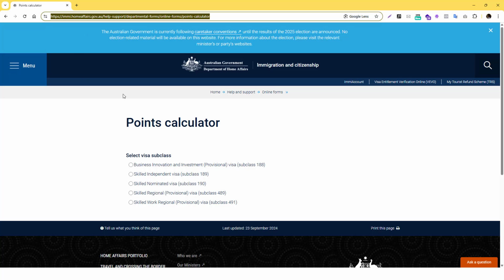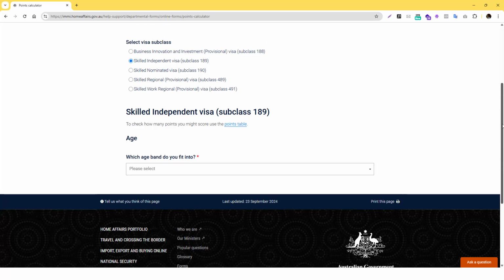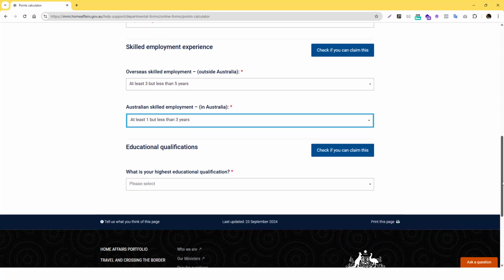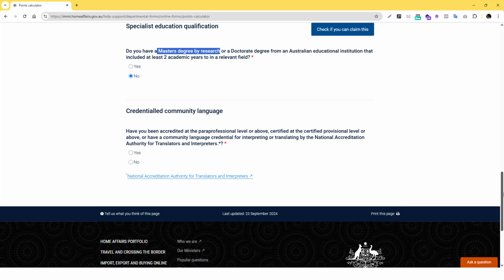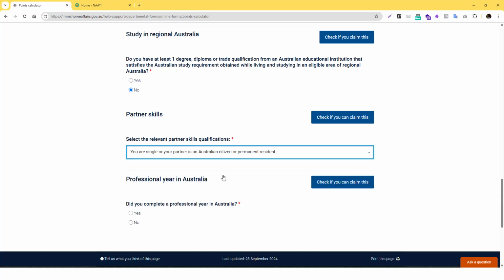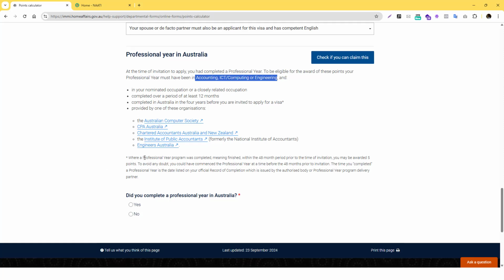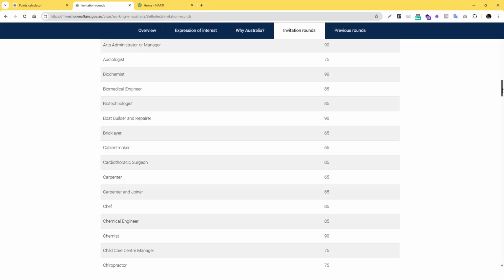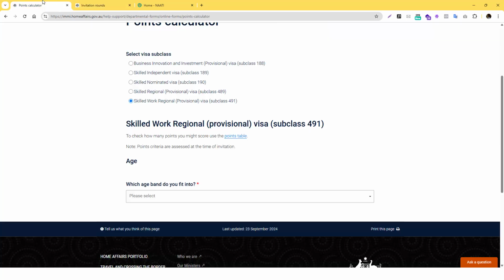How To Migrate Australia - Australia PR Points Calculator Tutorial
In this tutorial, you will learn how to assess your profile to see if you're eligible to migrate to Australia and obtain permanent residency. We will be using a calculator and checking the invitation rounds to give you a clearer expectation of how to strategize your PR journey.